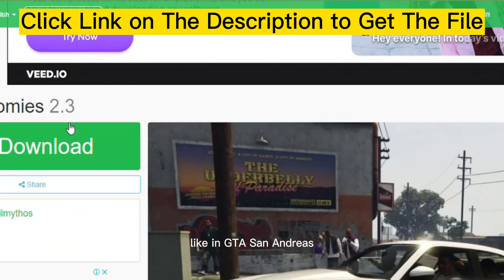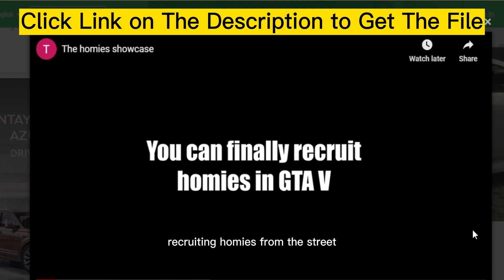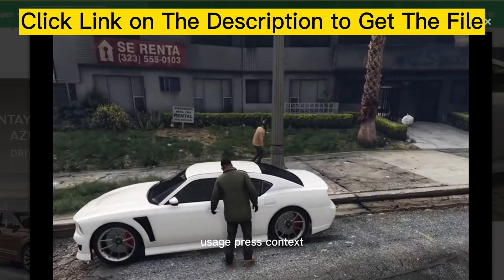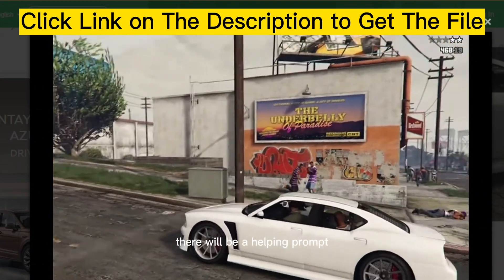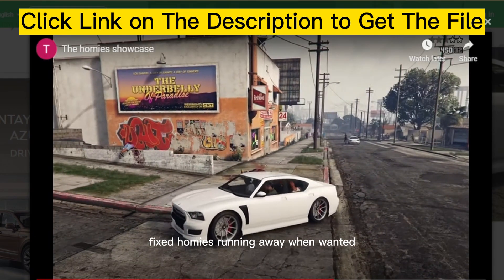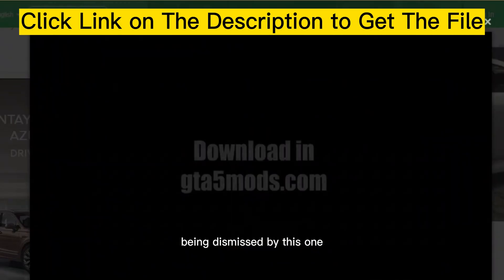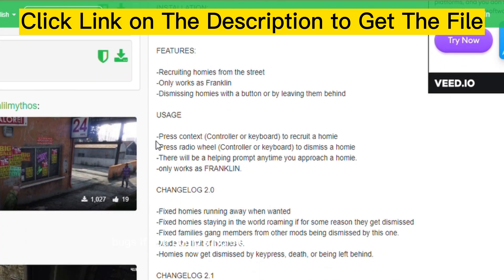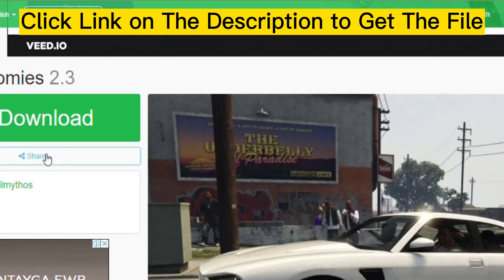RECRUIT Homies in GTA V Mod The Homies 2.3 by thalilmythos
GTA V Mod The Homies 2.3 by thalilmythos PC Version

You can recruit homies from the street like in GTA San Andreas

INSTALLATION:

Drop it in your scripts folder

FEATURES:

-Recruiting homies from the street
-Only works as Franklin
-Dismissing homies with a button or by leaving them behind

USAGE

-Press context (Controller or keyboard) to recruit a homie
-Press radio wheel (Controller or keyboard) to dismiss a homie
-There will be a helping prompt anytime you approach a homie.

CHANGELOG 2.0

-Fixed homies running away when wanted
-Fixed homies staying in the world roaming if for some reason they get dismissed
-Fixed families gang members from other mods being dismissed by this one.
-Made the limit of homies 6.
-Homies now get dismissed by keypress, death, or being left behind.

CHANGELOG 2.1

Hotfix: Actually working fixes described in 2.0

CHANGELOG 2.2

-Fixed homies entering your car after being dismissed (and for that, accidently bumping into you often)

CHANGELOG 2.3

-Compatibility changes for a new "the beef" update, if you don't use that mod, this update don't matter to you.

BUGS

-If you bump a homie once he has been dismissed he will shoot at you and you won't be able to shoot back.